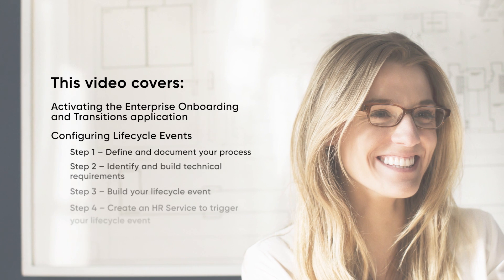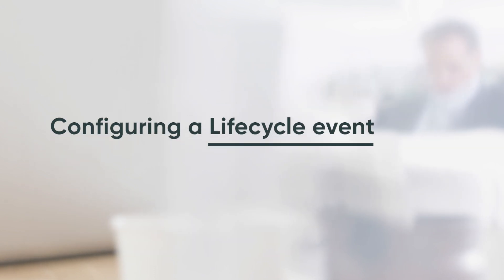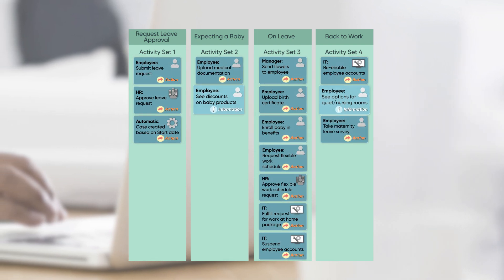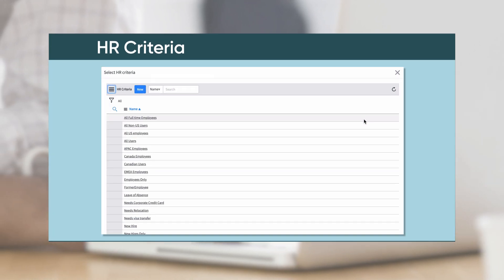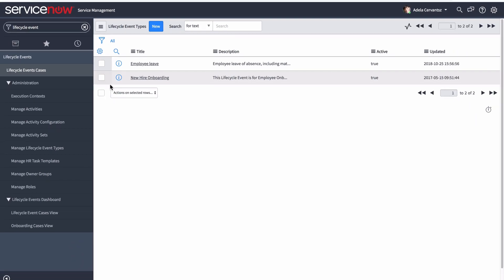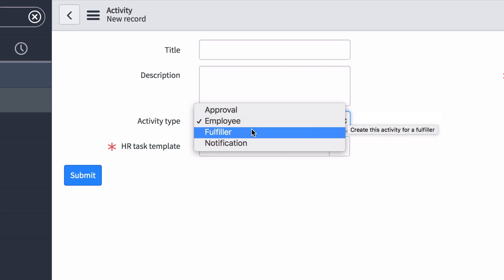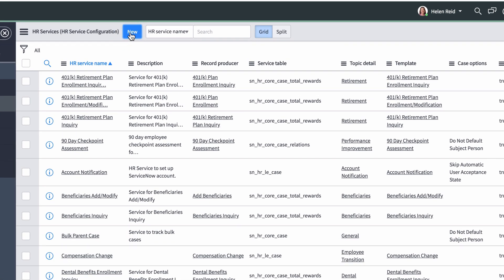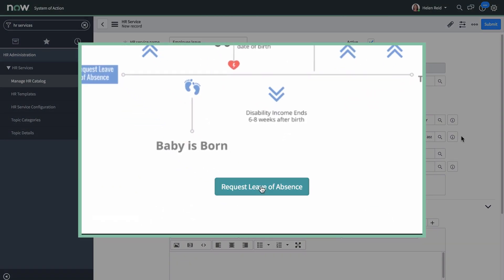HRSD Enterprise Onboarding and Transitions | Configuration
Demonstrates proven practices for configuring lifecycle events in the HRSD Enterprise Onboarding and Transitions application to meet the HR lifecycle needs of your employees.

This video applies to UI16, the latest version of the user interface, in the London release. It may apply to future releases as well.

Role required: Lifecycle Admin [sr_hr_le.admin]

This video covers:
00:35 Activating the Enterprise Onboarding and Transitions application
00:54 Configuring Lifecycle Events
01:12 Step 1 – Define and document your process
02:04 Step 2 – Identify and build technical requirements
02:56 Step 3 – Build your lifecycle event
04:43 Step 4 – Create an HR Service to trigger your lifecycle event